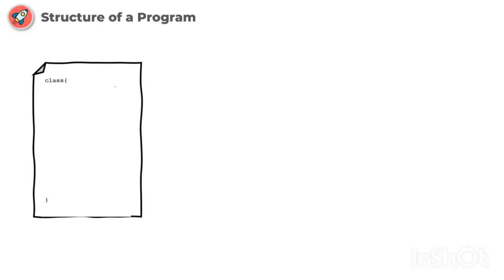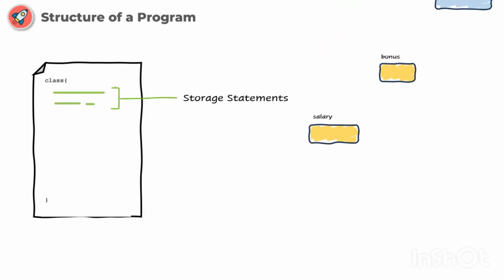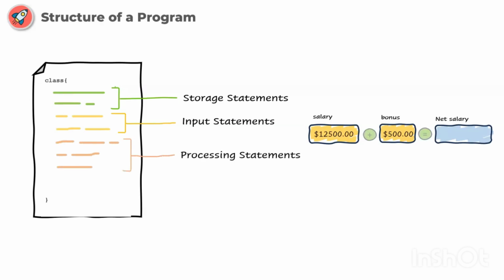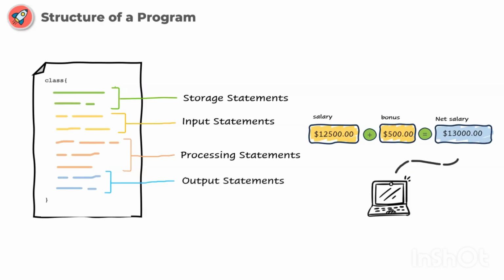02. Structure of a Program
Computer programs are structured in a typical way. This lecture dives into what are different sections in a program. This section will
1. Help you visualise a program and its functions
2. What are different sections of a program
3. What operations the computer performs behind the scene

If you have some experience in programming, you can safely skip this video